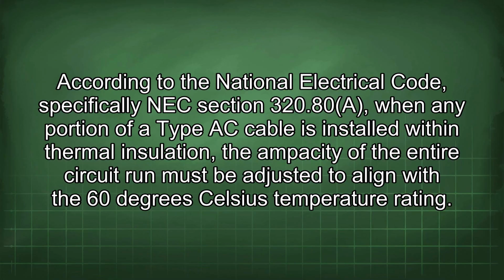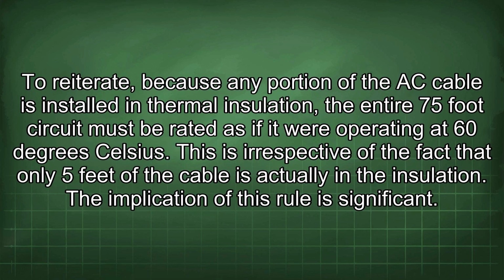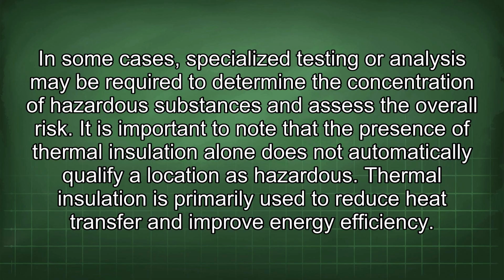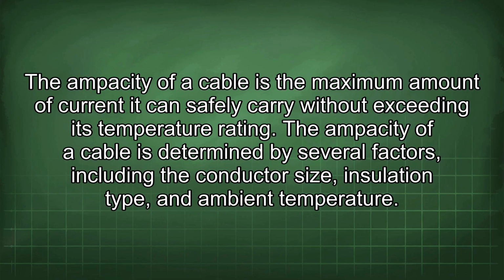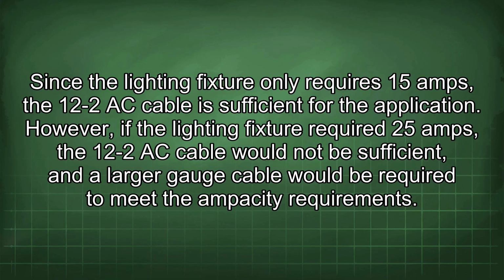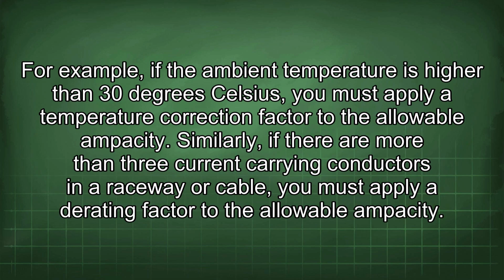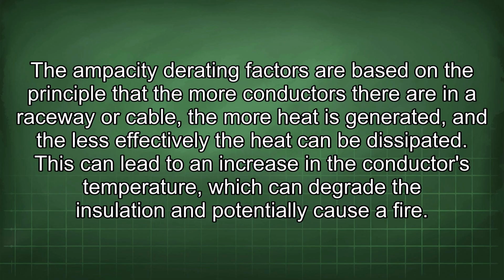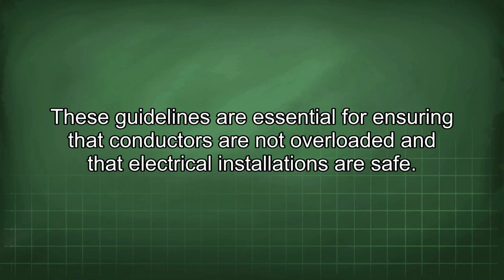AC Cable Ampacity in Thermal Insulation NEC Compliance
Understanding NEC requirements for AC cable ampacity when installed in thermal insulation. NEC 320.80(A) dictates the entire circuit ampacity adheres to the 60 degrees Celsius rating if any portion is within insulation. Exception 2 of NEC 310.15(A) doesn't apply to standard thermal insulation.